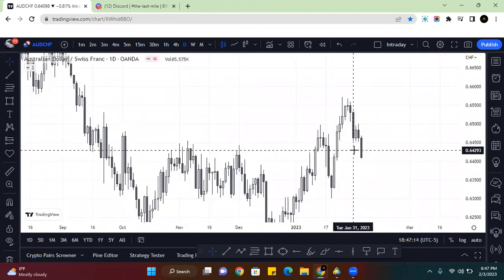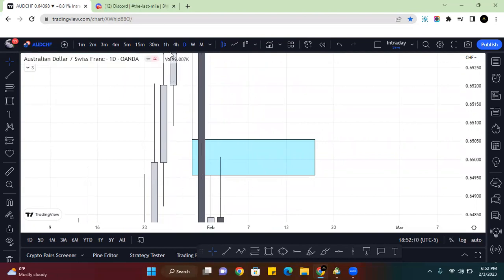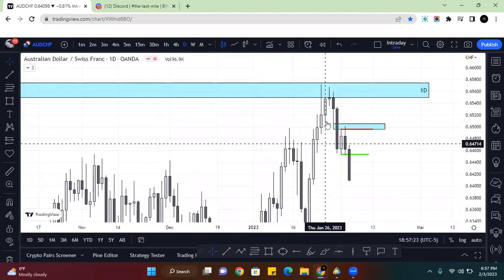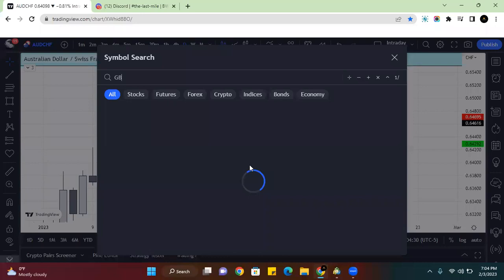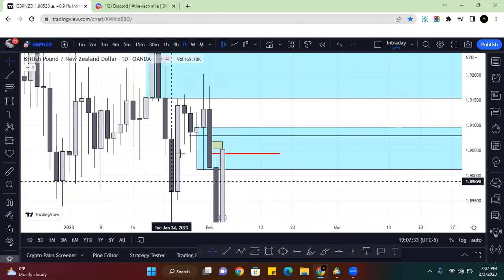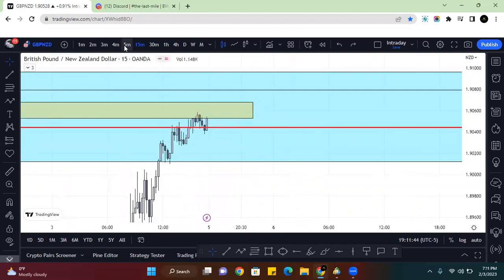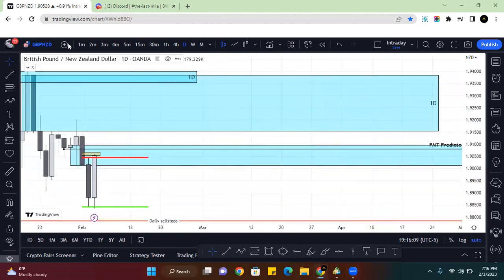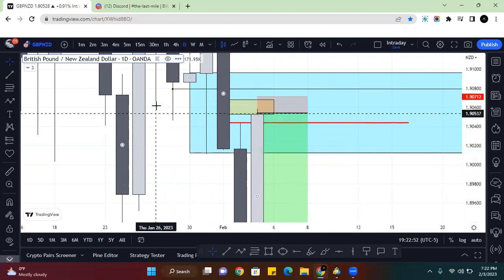Bonus Video: Daily Liquidity Matrix: Catching Massive RRs & Hacks Revealed!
In this captivating video, we dive deep into the world of finance and reveal the hidden gems within the Daily Liquidity Matrix. Get ready to catch massive risk rewards (RRs) and uncover mind-blowing hacks that will transform the way you approach investments!